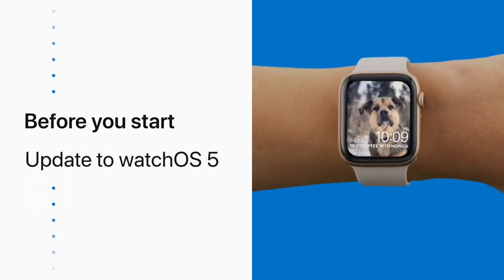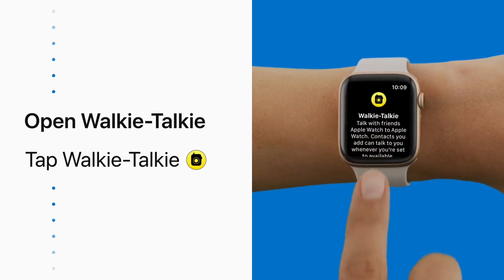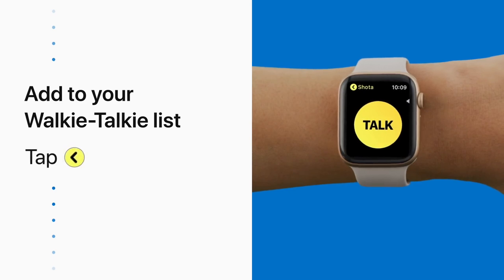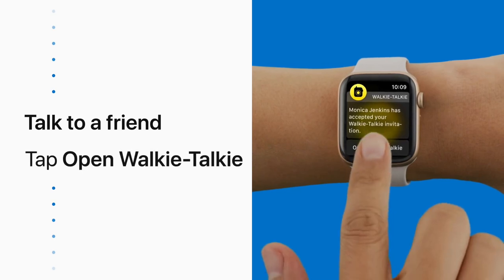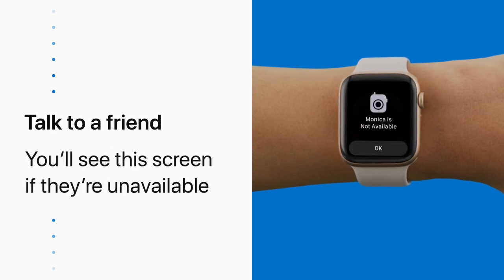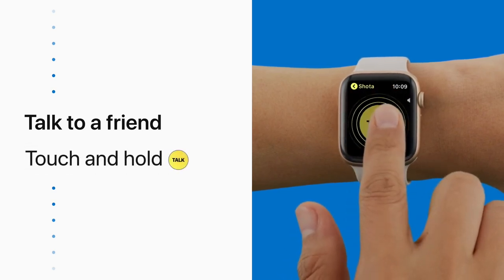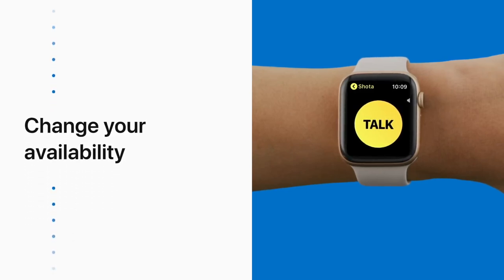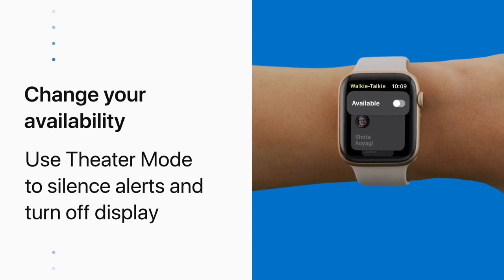How to use Walkie Talkie on Apple Watch — 2021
FC Barcelona